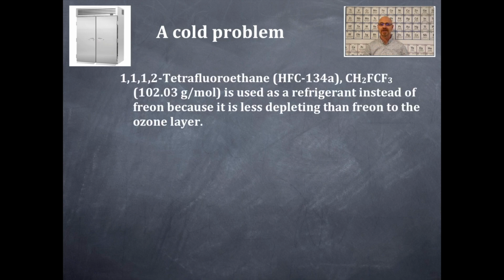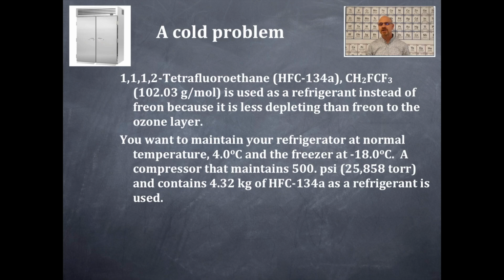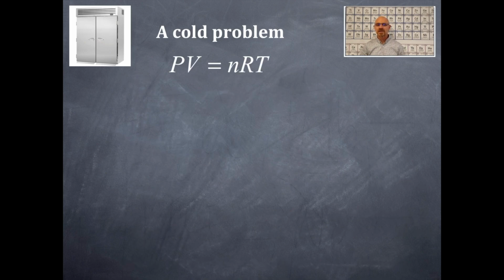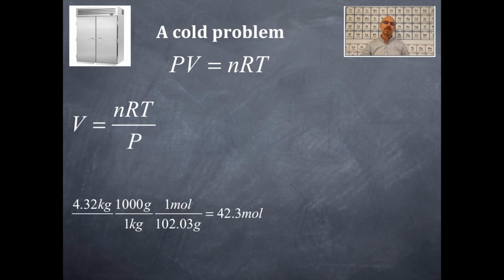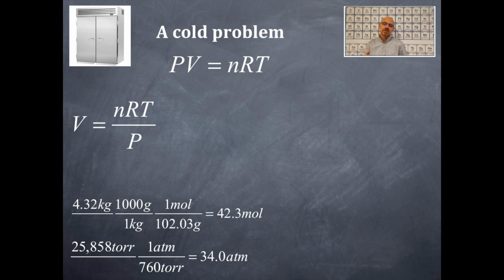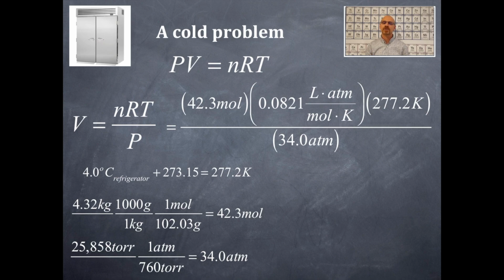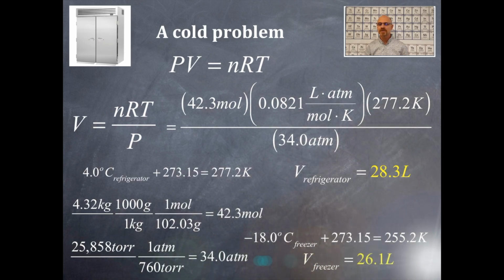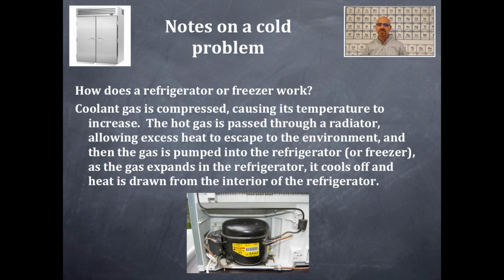Gases 28: A Cold Problem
A real life example of an ideal gas problem, using a refrigerator and freezer